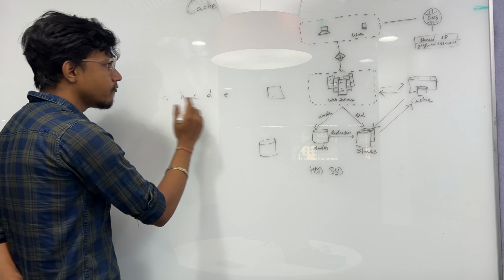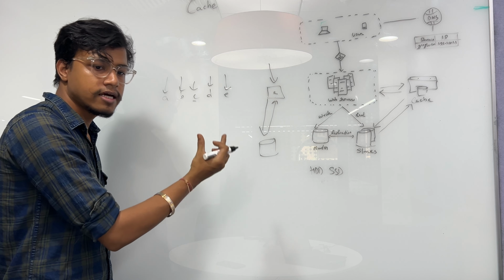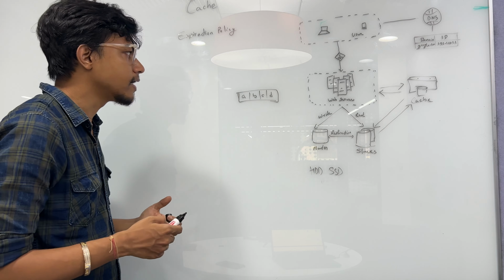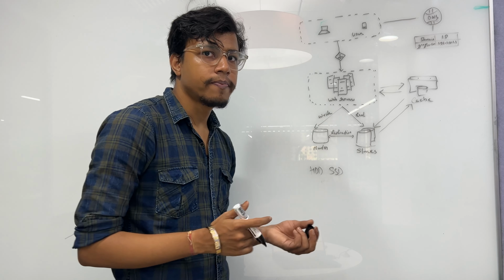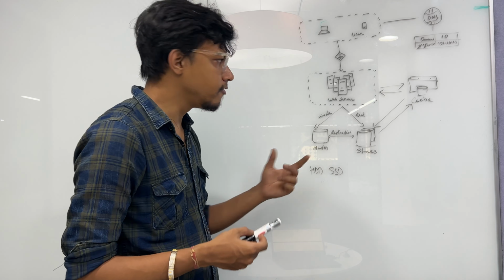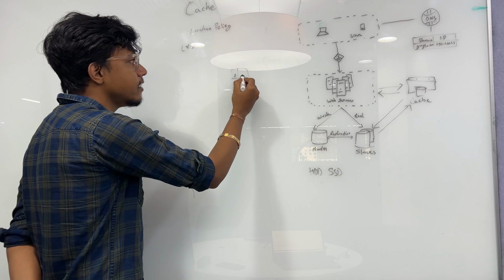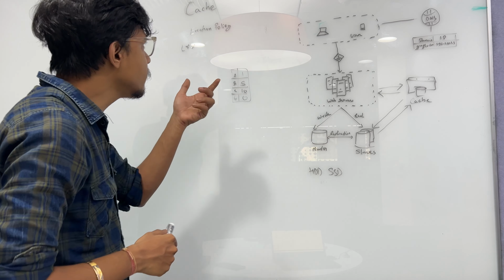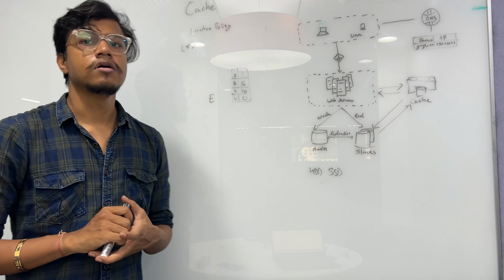Episode 5 | Cache: Part 2 | System Design 100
This Video Covers in which cases a cache is not usable.